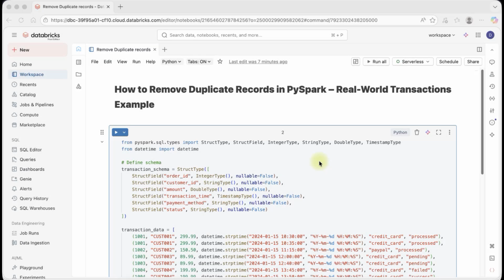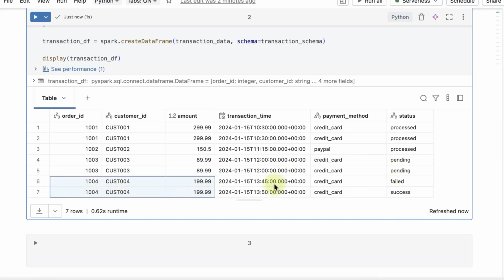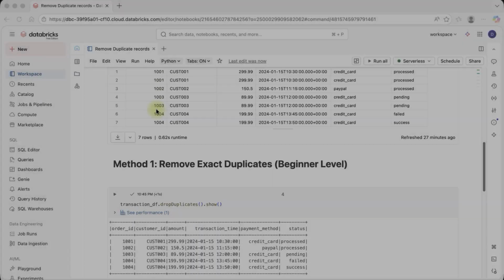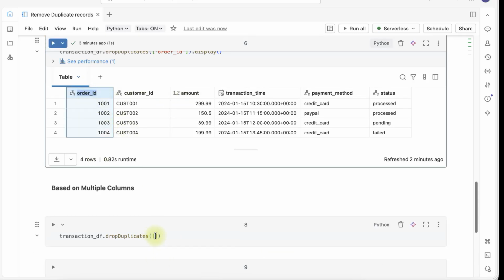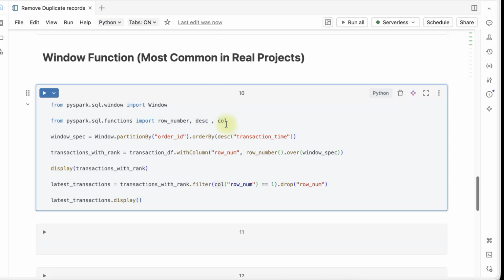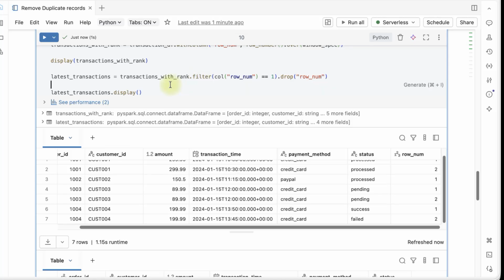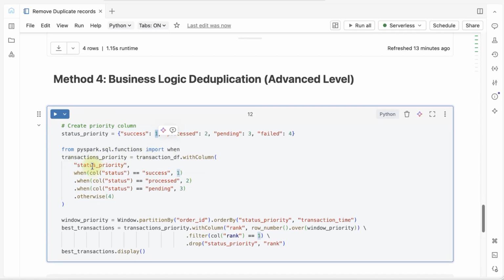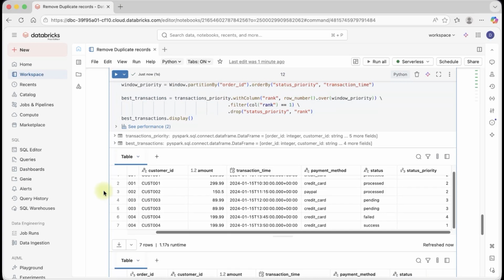How to Remove Duplicate Records in PySpark | Window Function | row num function | Real-World Example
In this video, you’ll learn how to remove duplicate records in PySpark using Databricks, explained with a real-world transaction dataset.

Duplicate data is one of the most common problems in data engineering projects, especially when dealing with transactional systems, payment data, and order processing pipelines.

✅ What you will learn in this video:

How dropDuplicates() works in PySpark

Removing duplicates using single and multiple key columns

Using window functions to keep the latest record

Applying business logic deduplication using status priority

Real-world use cases from e-commerce & finance

PySpark deduplication interview tips

This tutorial is perfect for:

Data Engineers

PySpark & Databricks learners

Azure Databricks professionals

Interview preparation

📌 Dataset Used: Transaction data with duplicate order records
📌 Platform: Databricks + PySpark